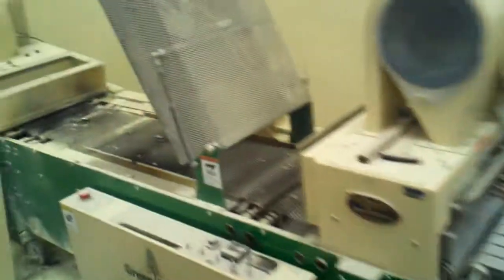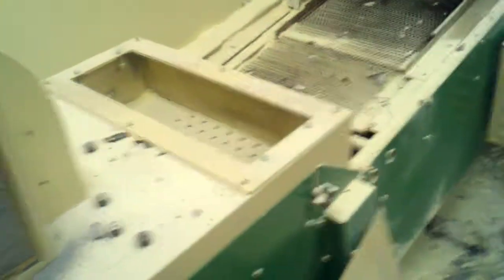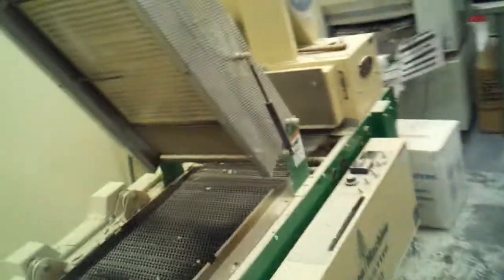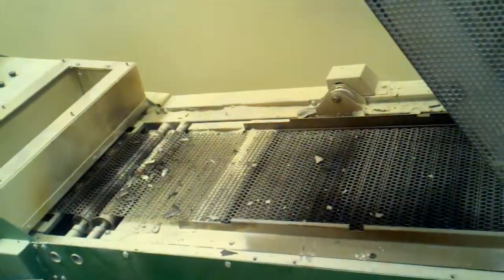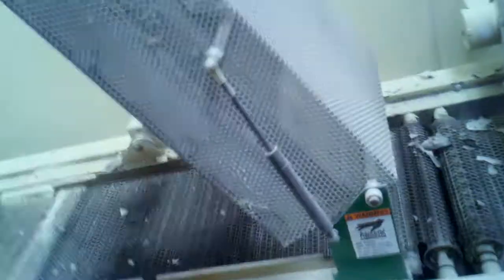Aftermath fire at work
We had a huge fire at work, aftermath